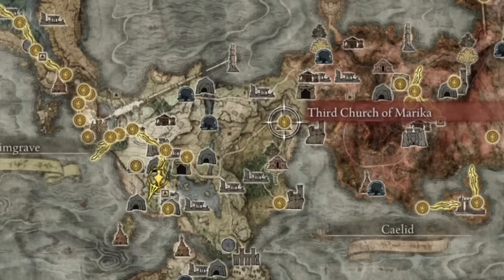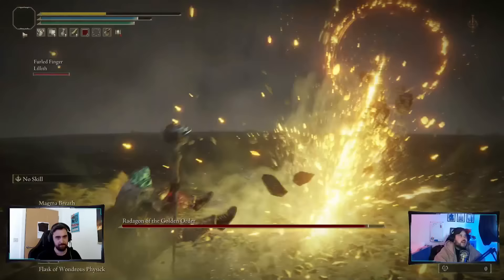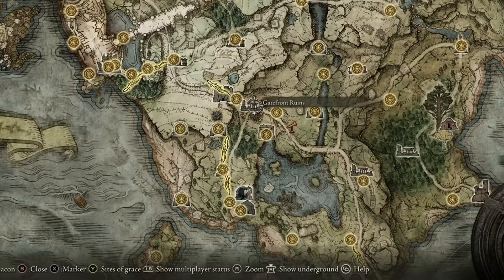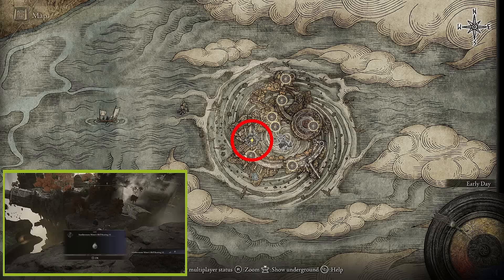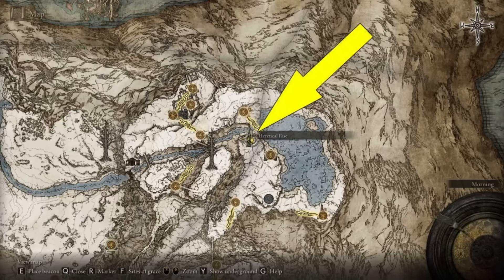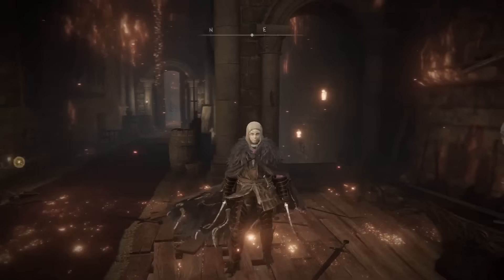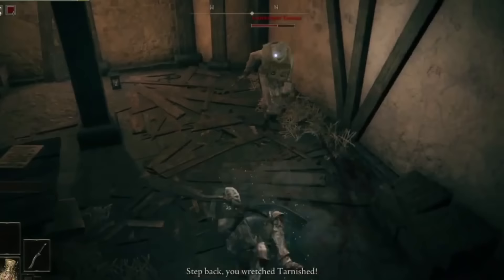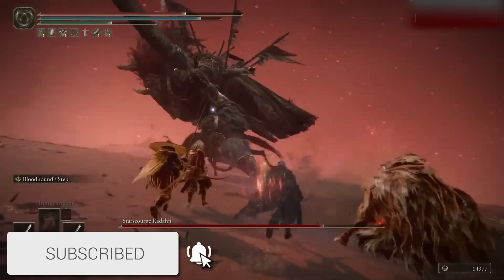67 CRUCIAL Elden Ring Tips & Tricks To Git Gud And Destroy Bosses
The complete guide the most crucial Elden Ring tips and tricks for players of all levels from beginner Tarnished to advanced Elden Lords!

A huge list of crucial Elden Ring Tips and Tricks for you to get good and destroy bosses!